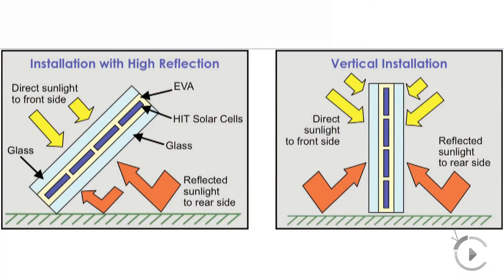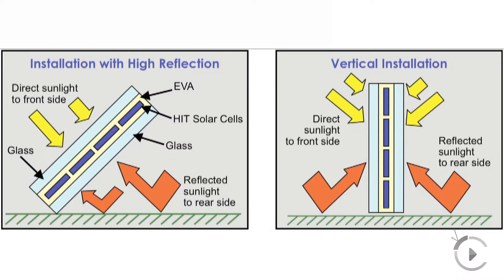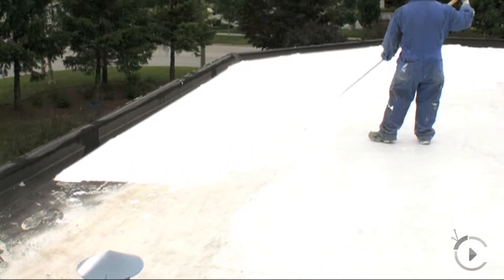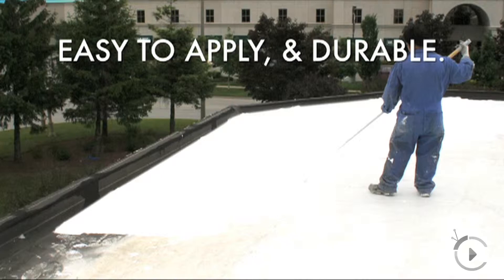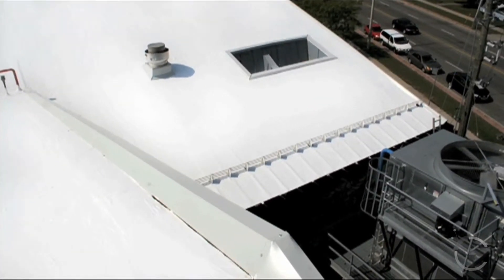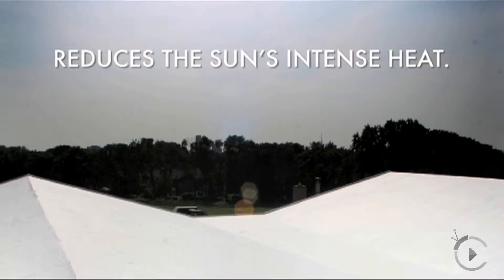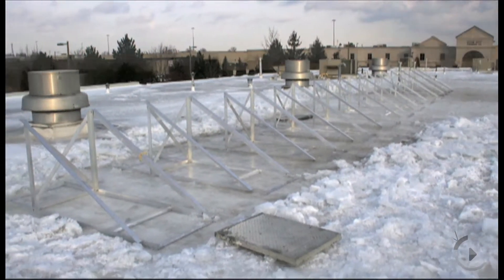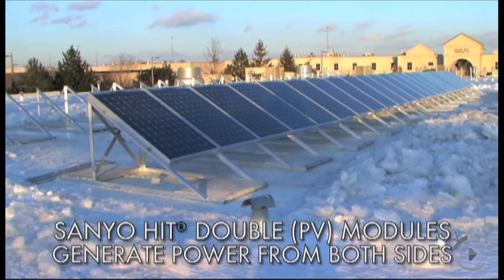DuRock Alfacing, TioCoat, citylifeTV.ca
Shining a light on Canada's first solar roof panel system using bifacial PV modules and Tio-Coat reflective roof membrane.